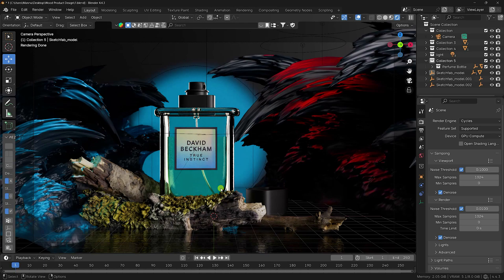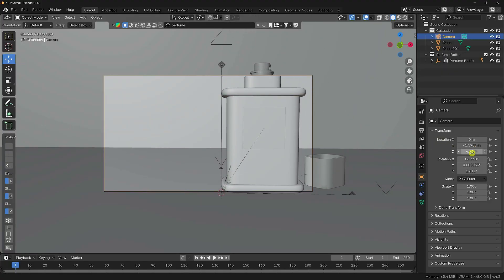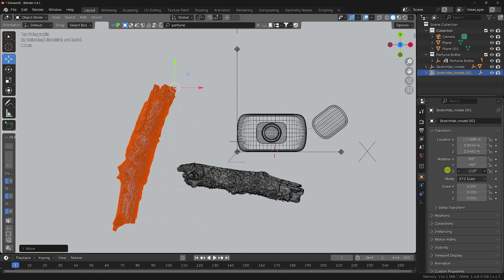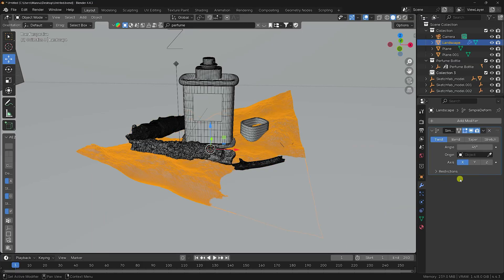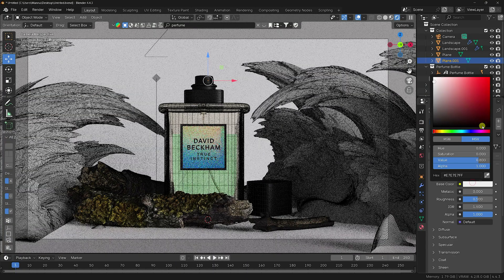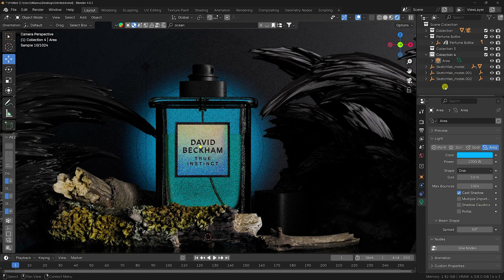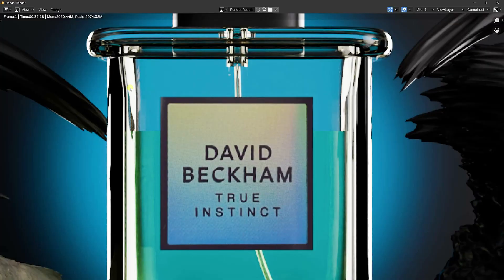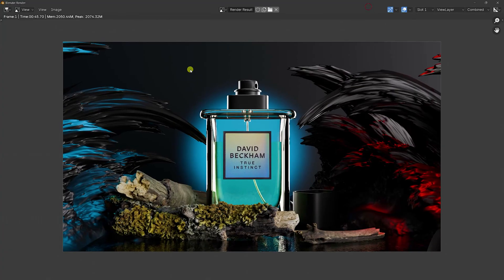How To Create 3D Product Design Animation in Blender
In this blender tutorial, I will teach you how to create professional 3d Product animation in Blender / commercial Animation